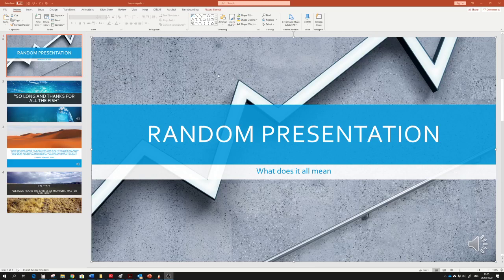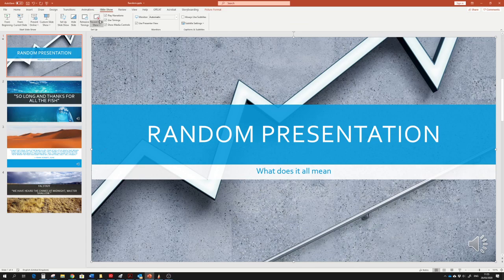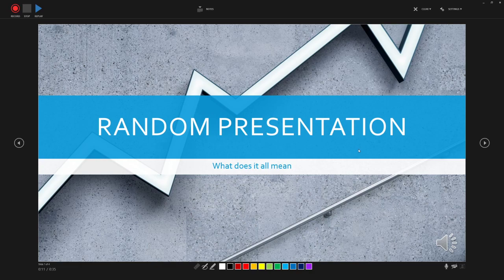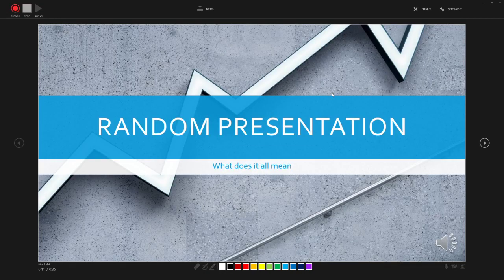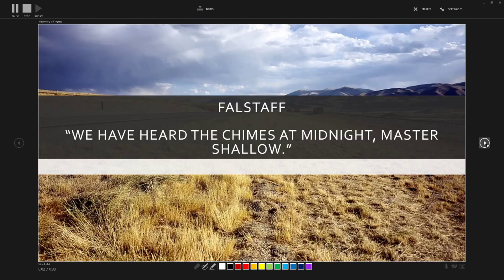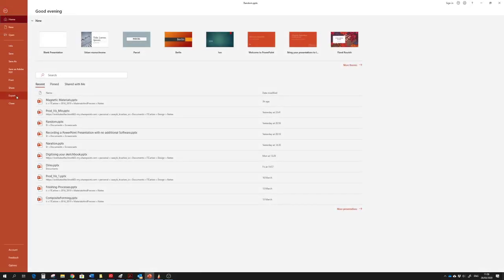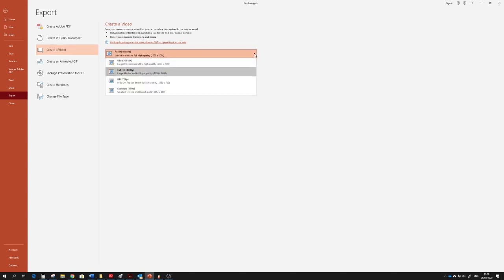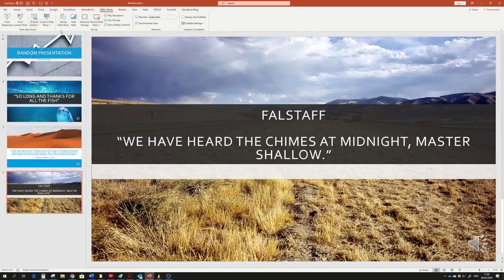Quick Tip: Record a presentation with PowerPoint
A quick video showing how to record a presentation in PowerPoint and put it out as an mp4.
Target audience IT Carlow Design students